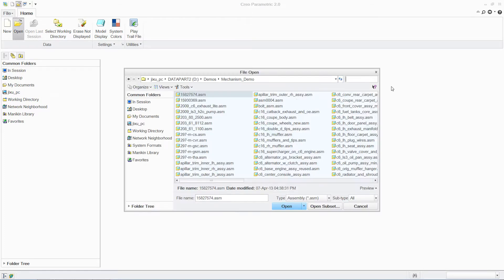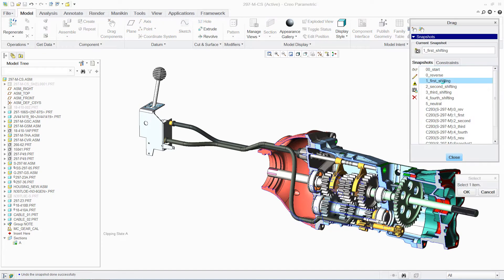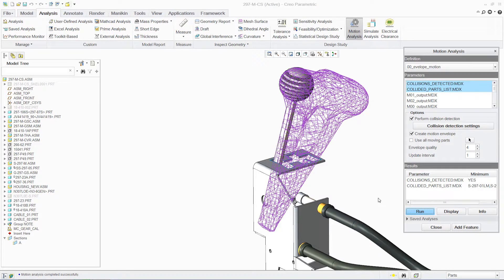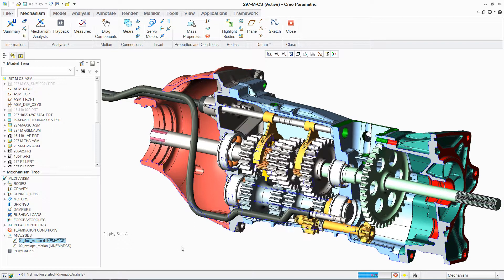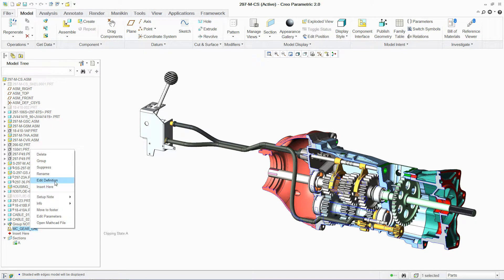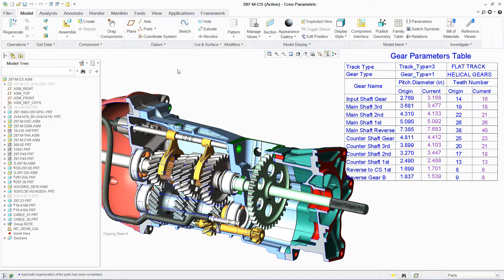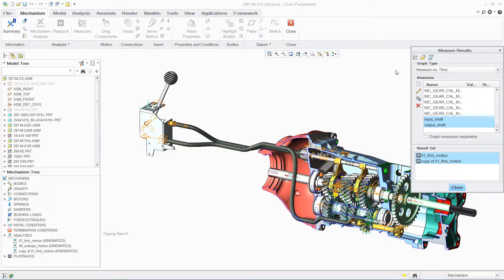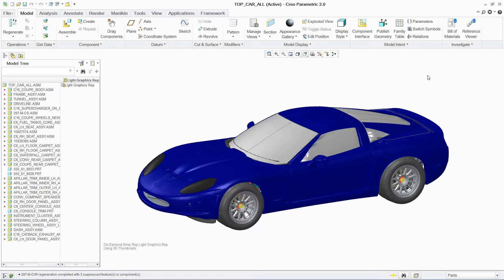Mechanisms (Creo 5.0)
The Creo Mechanism Dynamics Option allows you to perform dynamic analysis of your products -- reduce development costs and time by creating and testing virtual prototypes.